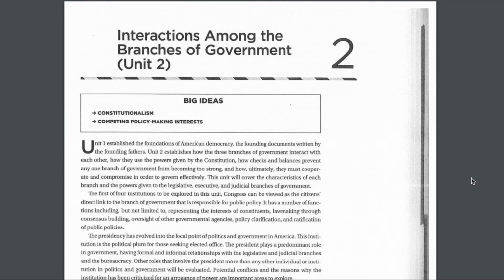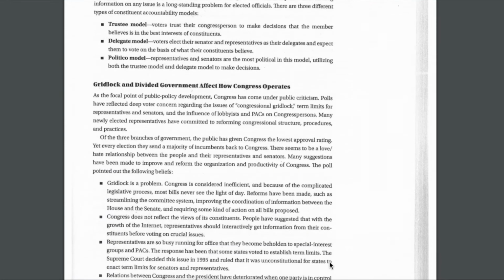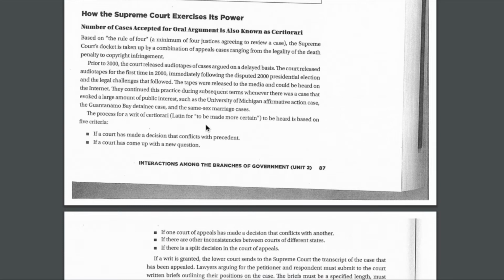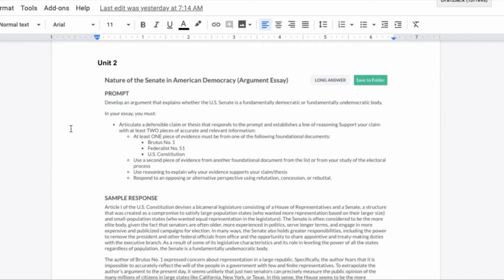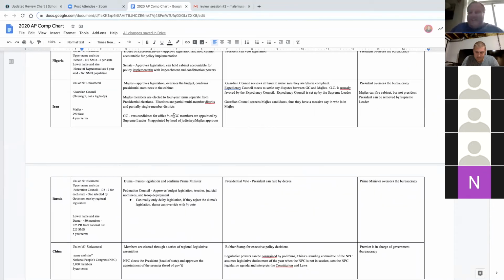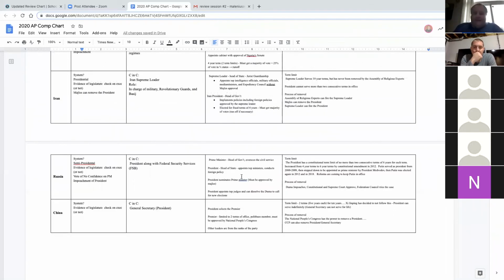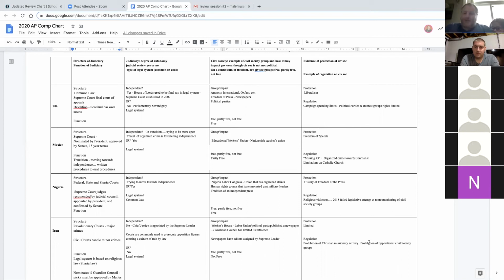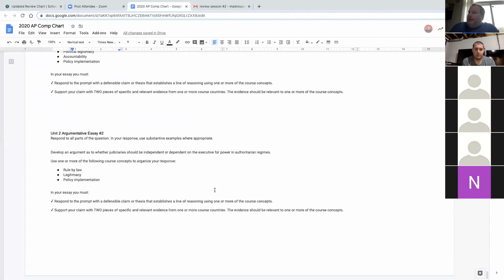AP Gov Test Review Session #2